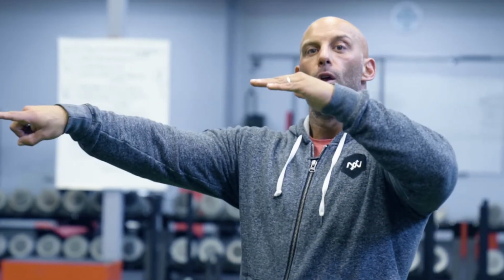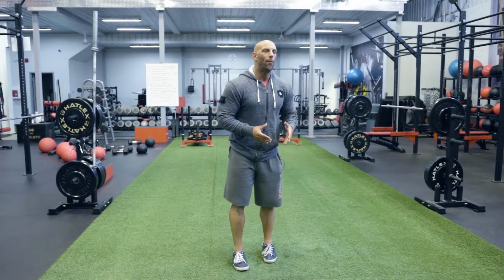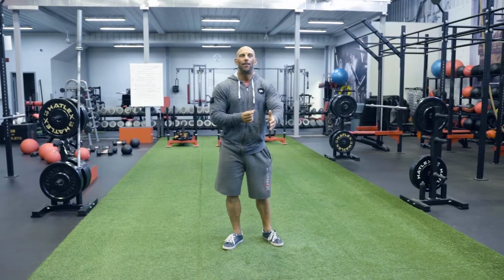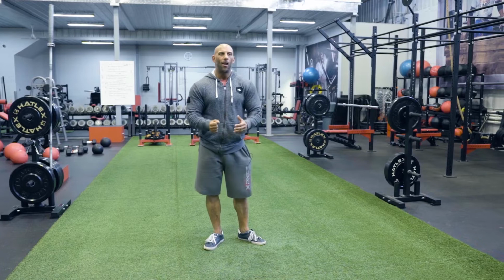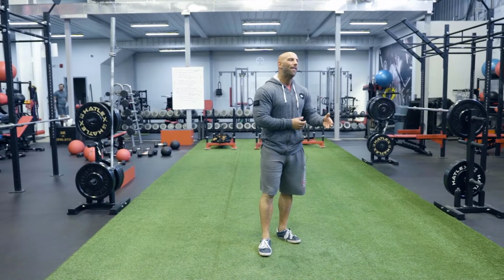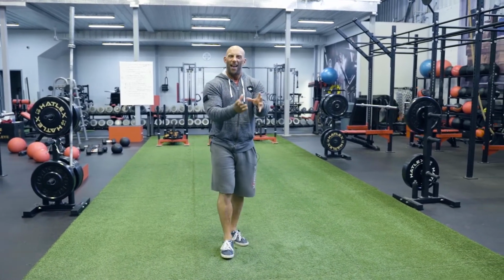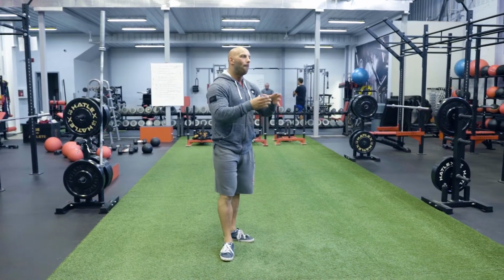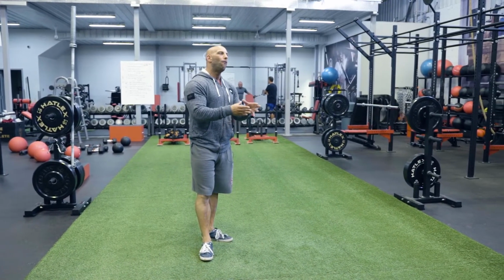NEURAL CHARGE WORKOUTS PART 2: MAIN BENEFITS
Neural charge workouts are not used to create a training effect, but as a tool to recharge the neurological system. Although the are really great for Type1s, Type 2As can also use neural charge because they also have an important neurological component.  In this second capsule, Coach Chris discusses the main benefits of neural charge workouts.

Thibarmy - @thibarmy